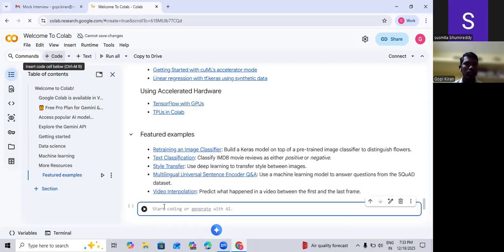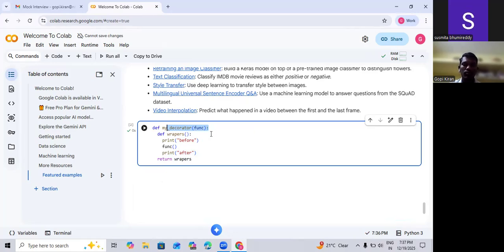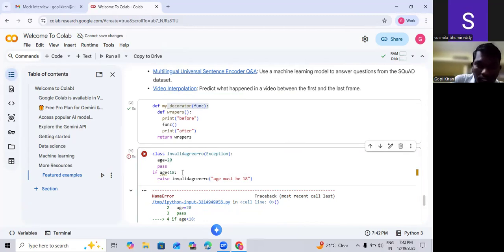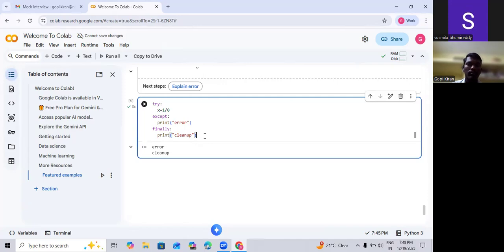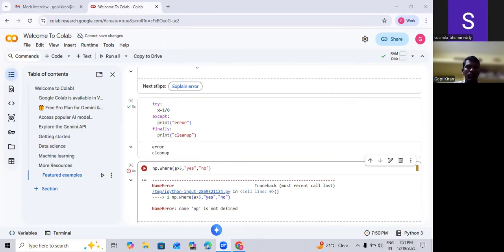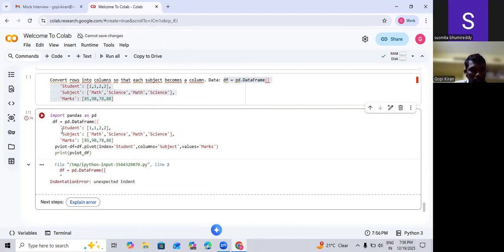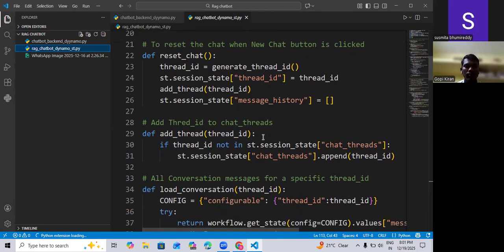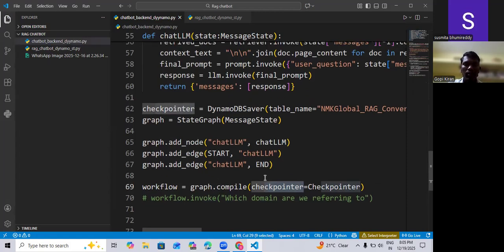19 December 2025